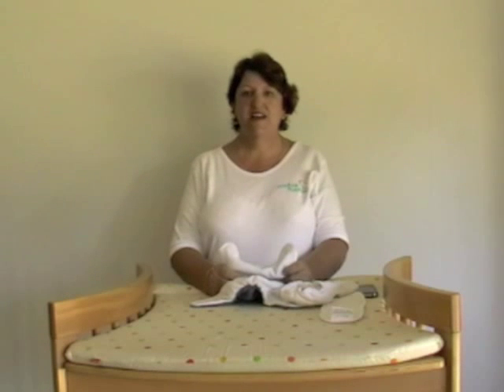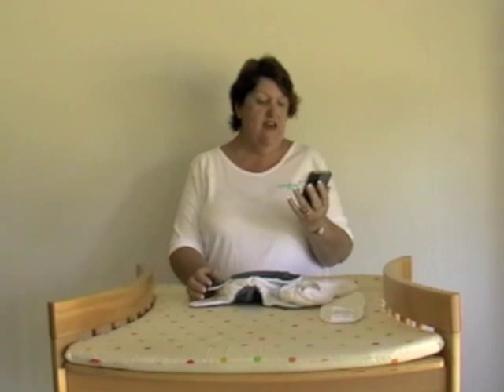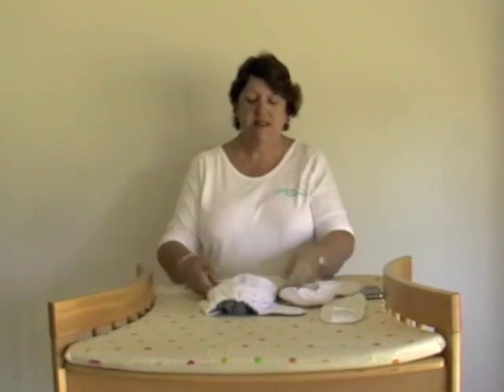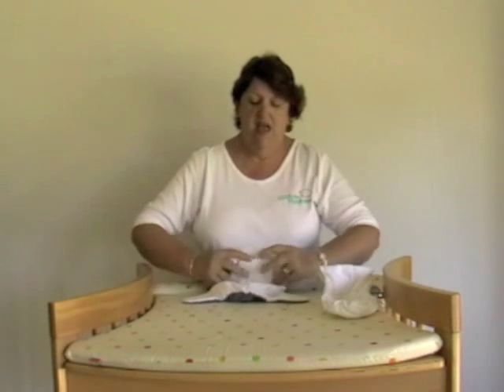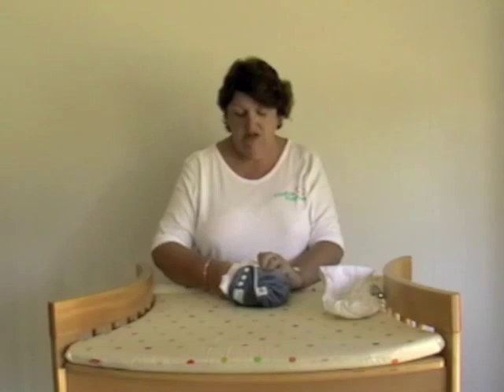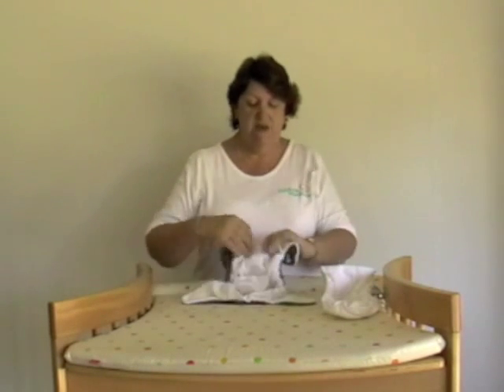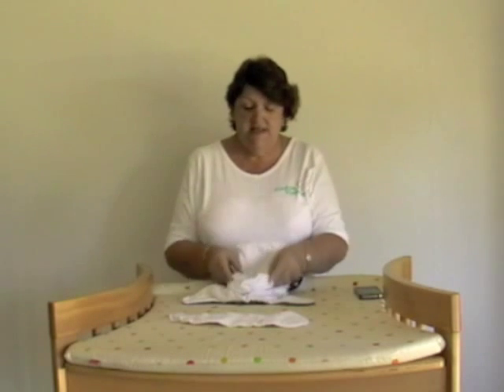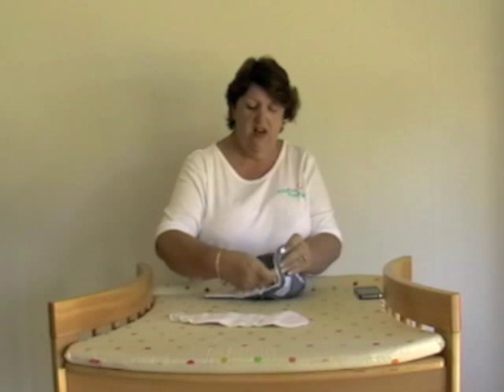How to fit a Cushie Tushies modern cloth nappy on a newborn.